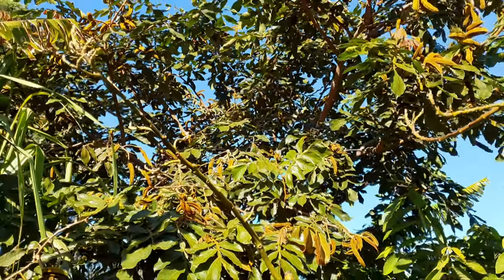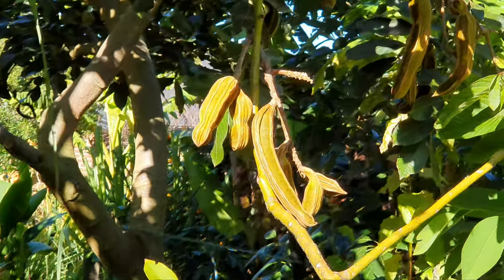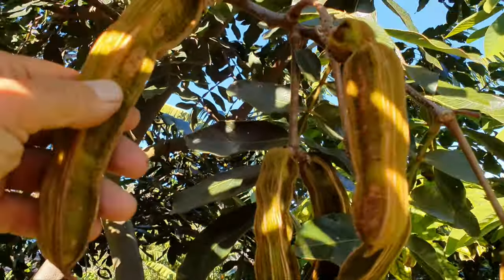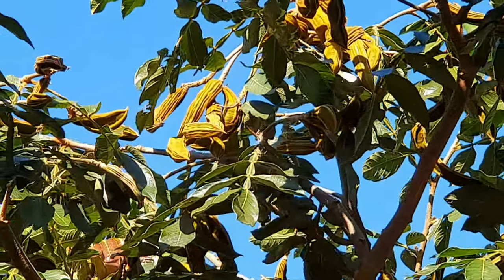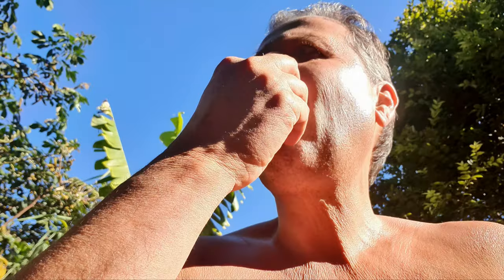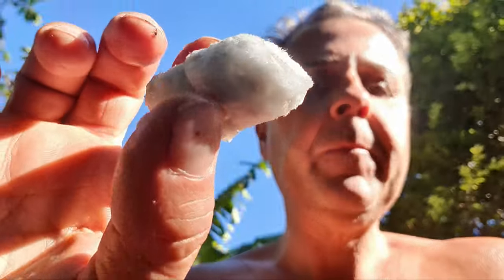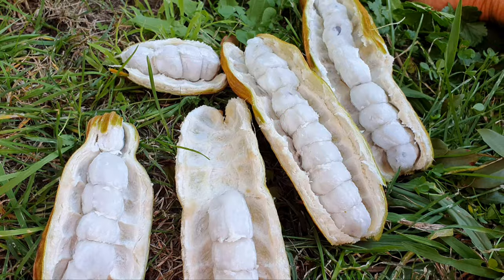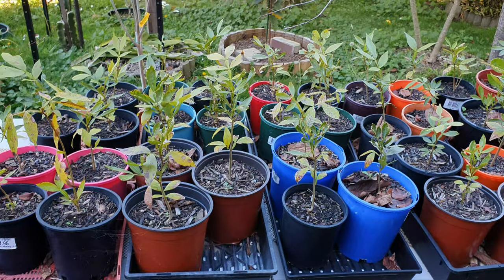Ice Cream Bean Harvesting Begins - Winter 2021